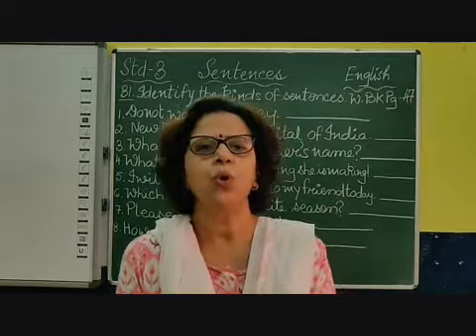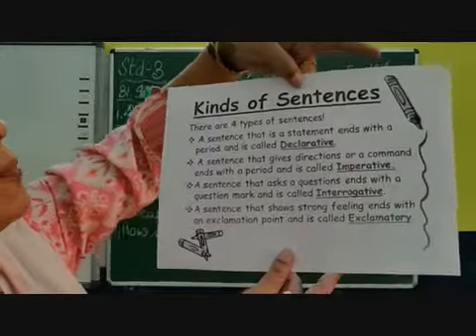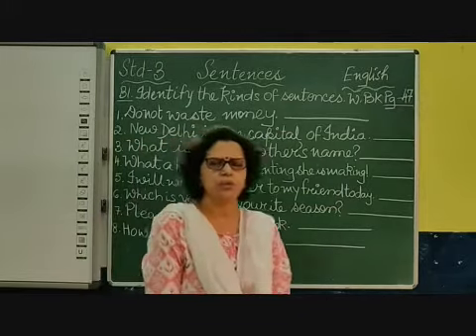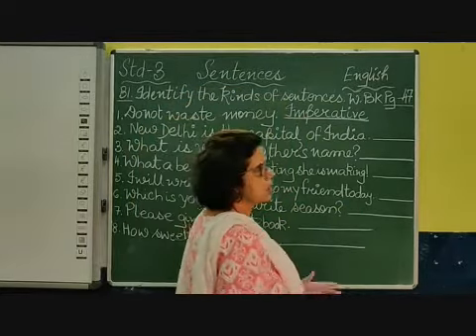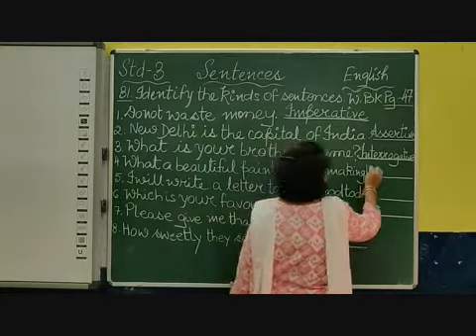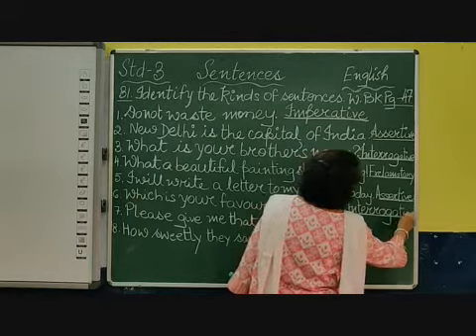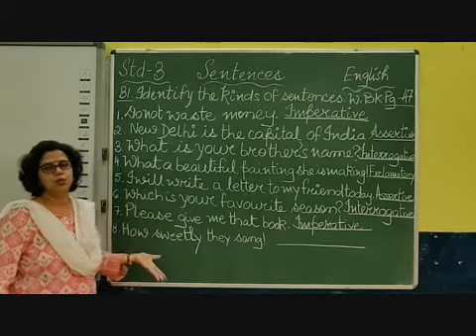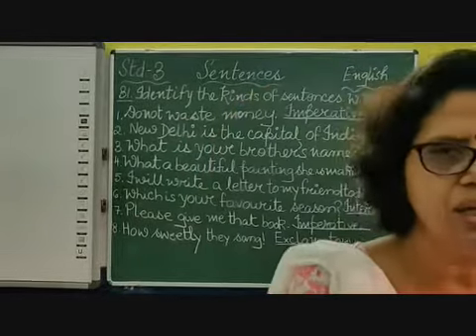III English Sentences Part 4